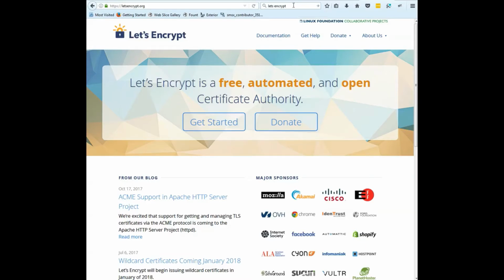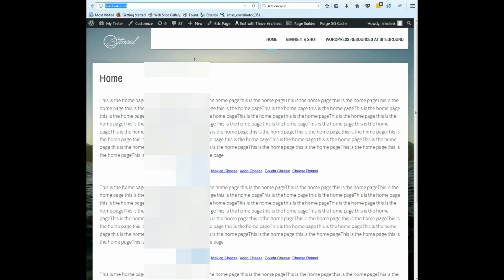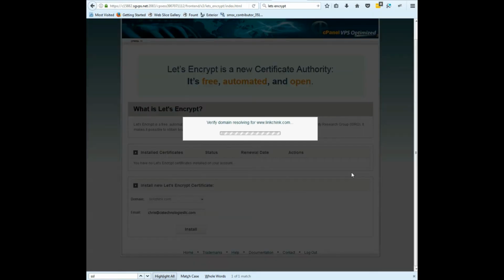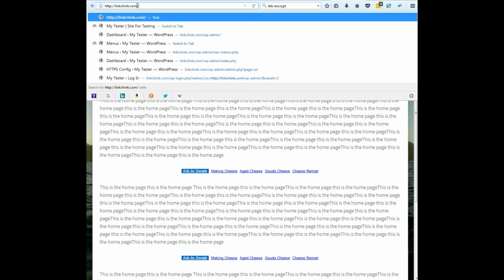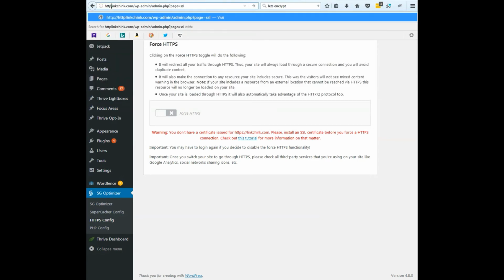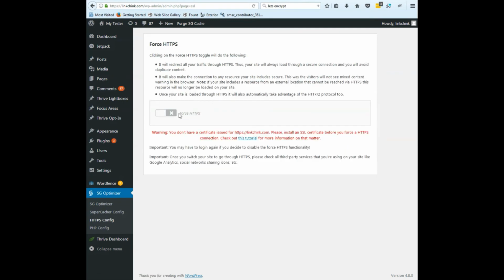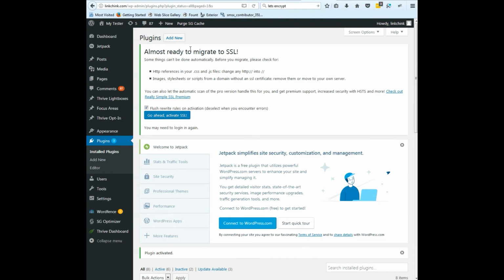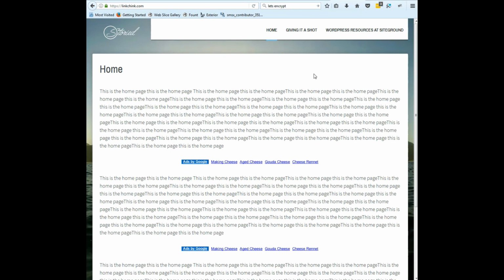Cpanel Let's Encrypt Plugin - How To Install FREE SSL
Are you still paying for SSL certs? WHY!! Don't pay GODADDY another car payment again for your SSL!

Let's Encrypt will do it for FREE and if you CPANEL has the plugin installed it is super simple.

I run into one lil hiccup, but all good who doesn't. We still make it happen!

Let me show you how to have FREE SSL up and running in less than 5 minutes!